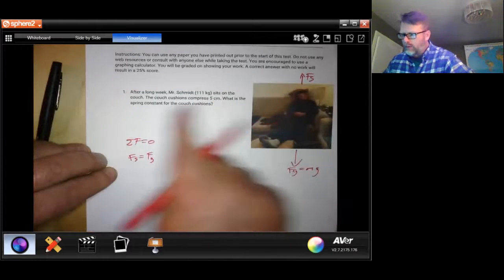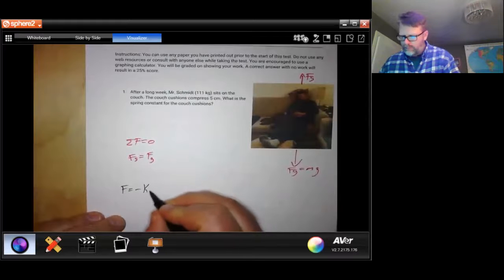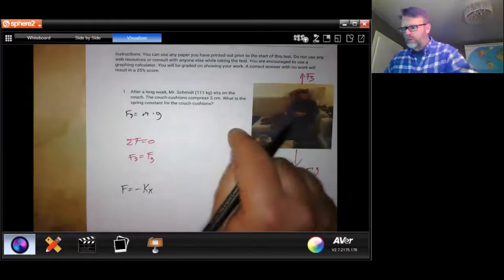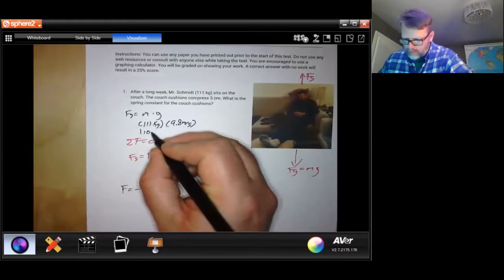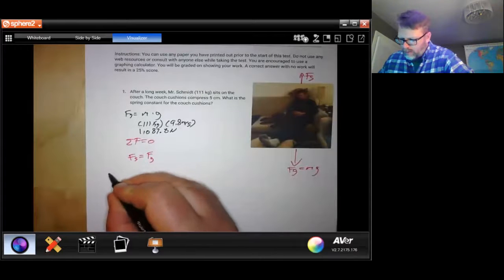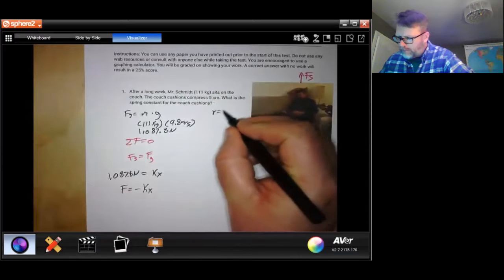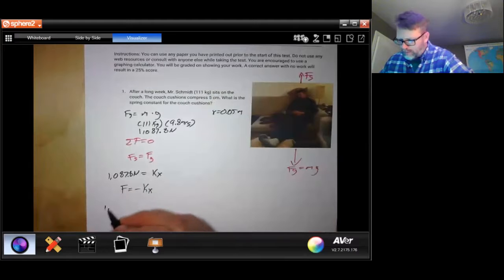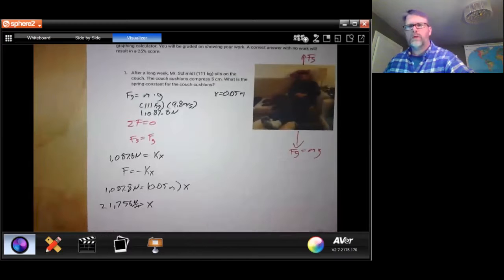M5 Question 1 Spring Constant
Using force find the spring constant